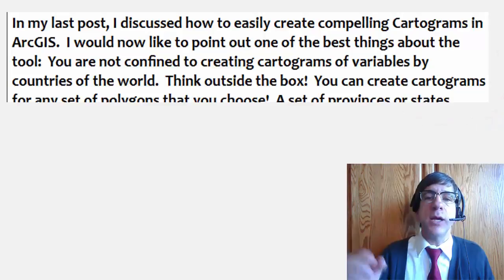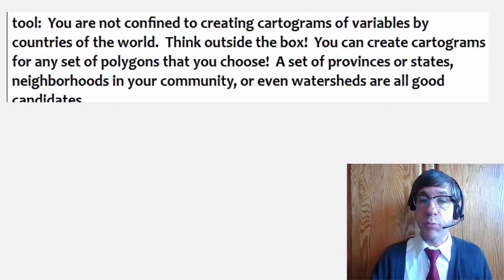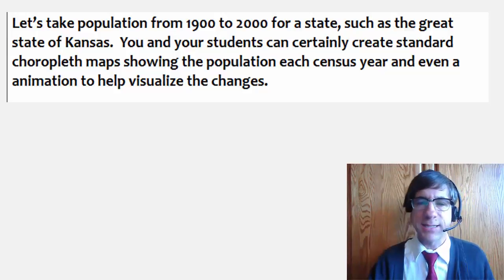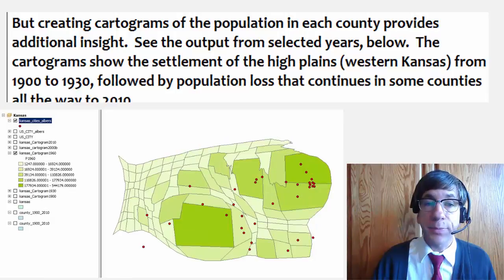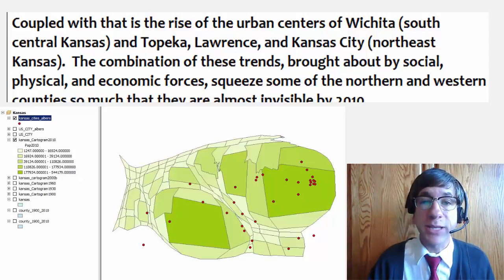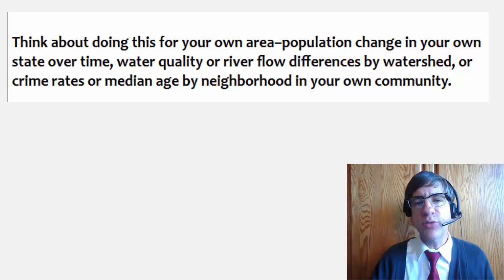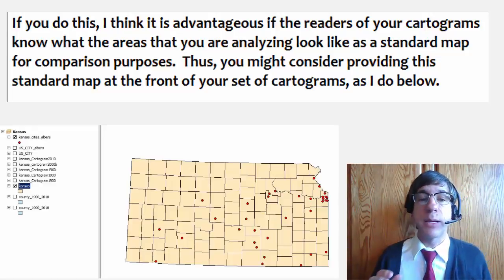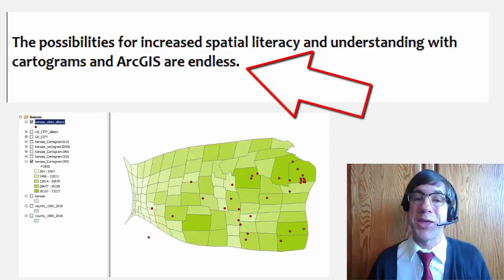Creating Regional Cartograms in ArcGIS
Creating Regional Cartograms in ArcGIS - states, provinces, neighborhoods.  So easy to do and yet so powerful.   A cartogram is a map in which some thematic mapping variable – such as population - is substituted for land area or distance. The geometry or space of the map is distorted in order to convey the information of this variable.